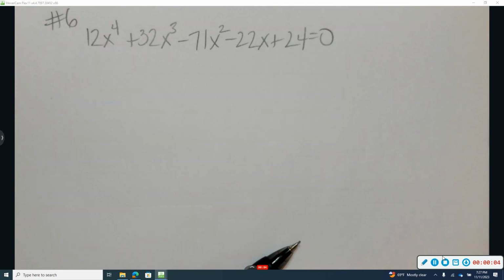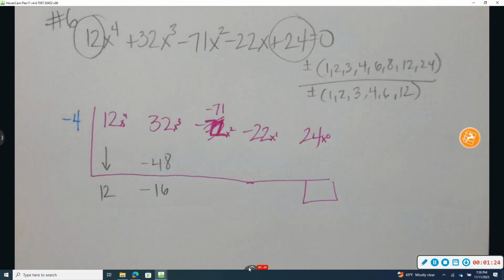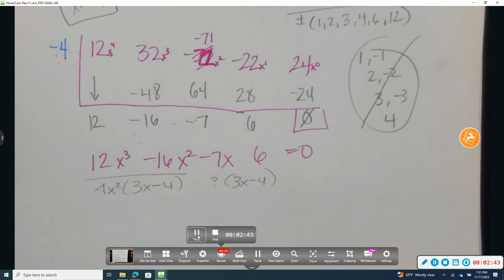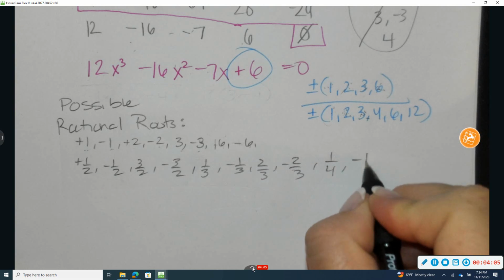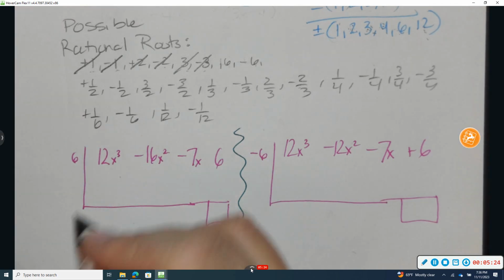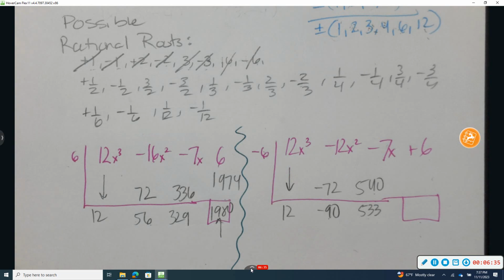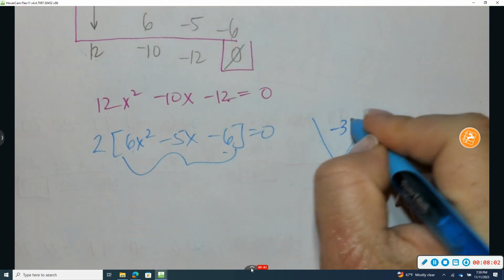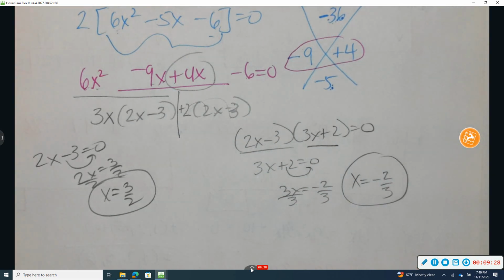Unit Five - Lesson 5 - Question 6